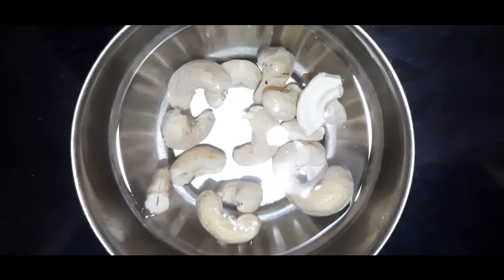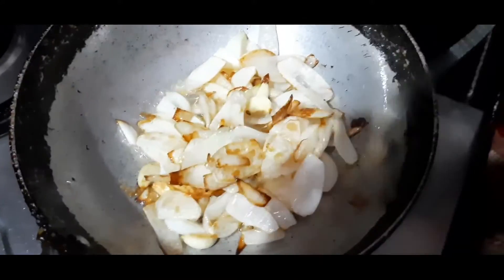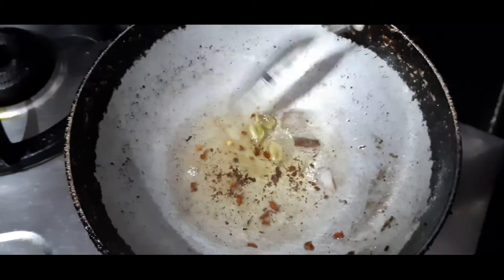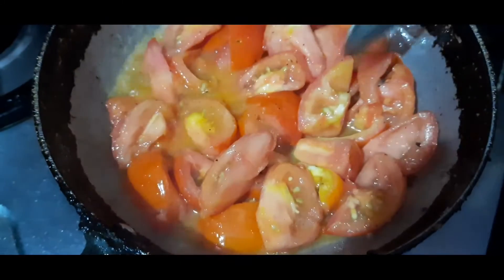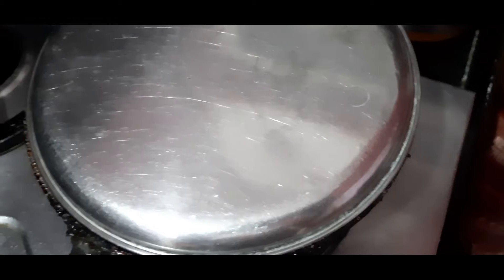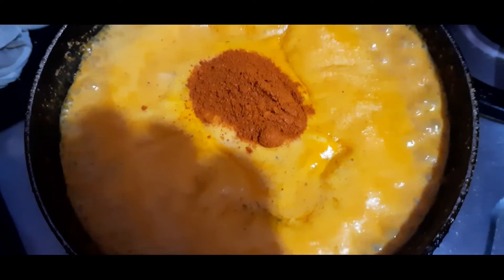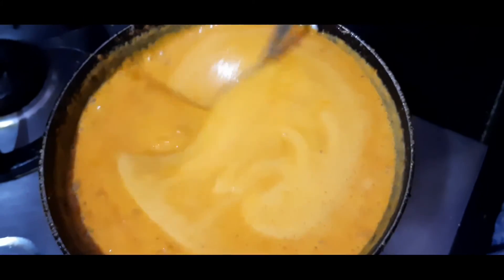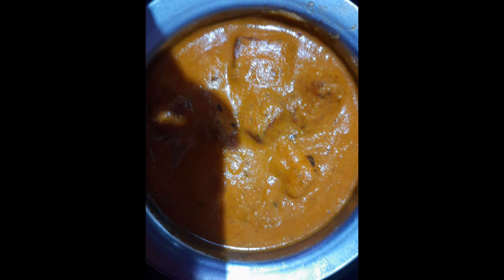Paneer Masala Curry recepie In Telugu